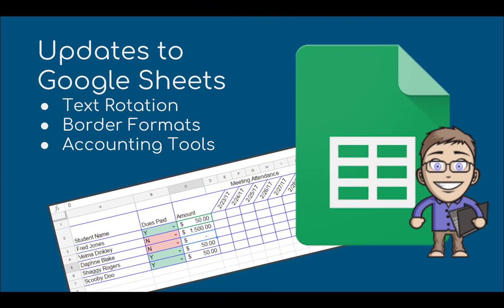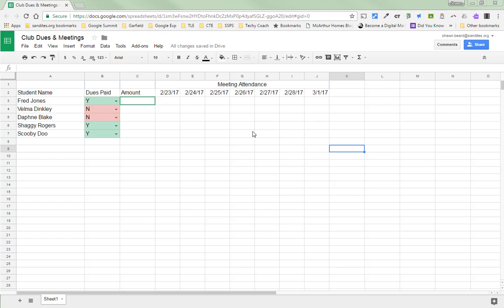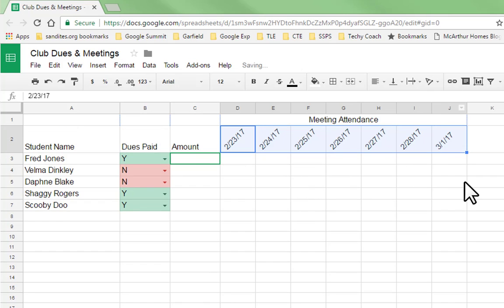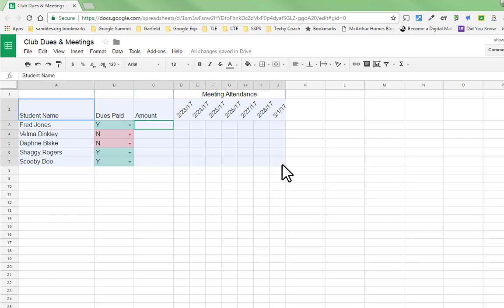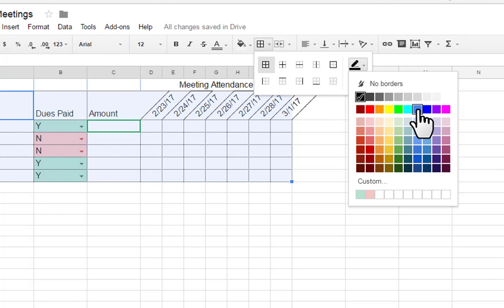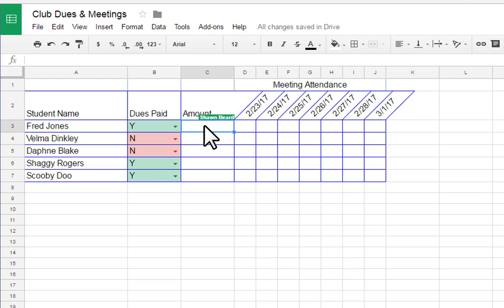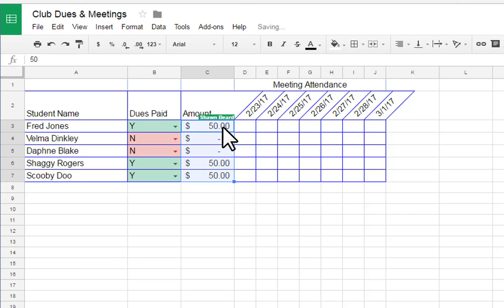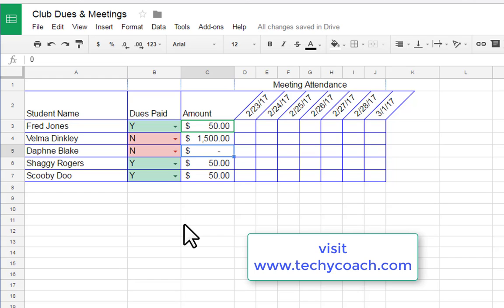Google Sheets New Features - Text Rotation & Border Tools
This video covers new features added to Google Sheets that include Text Rotation, Border Tools, and Accounting Formatting.